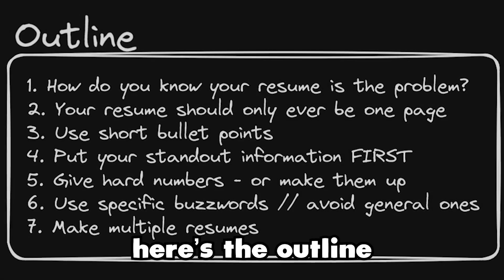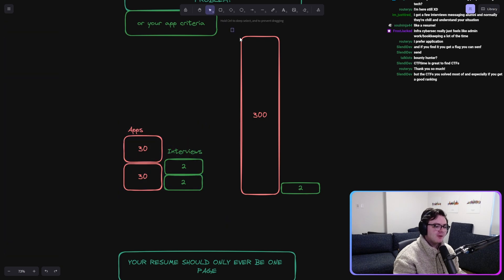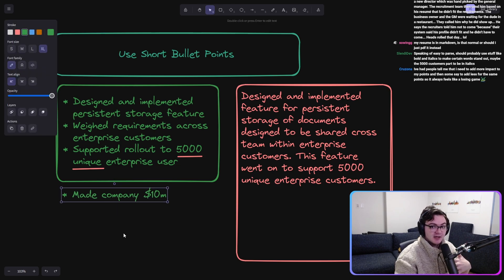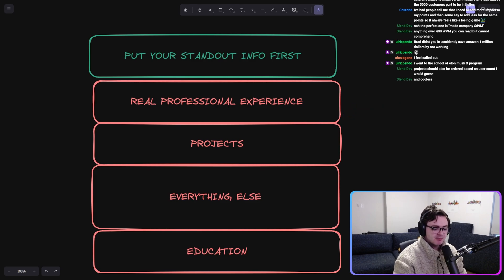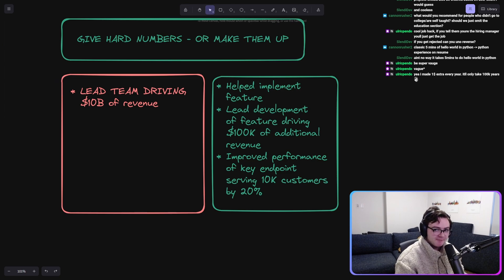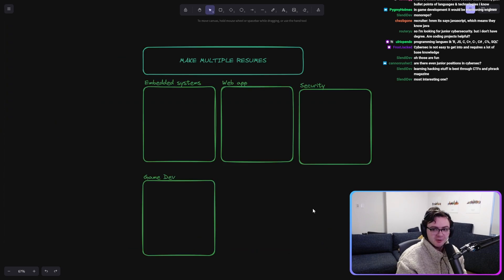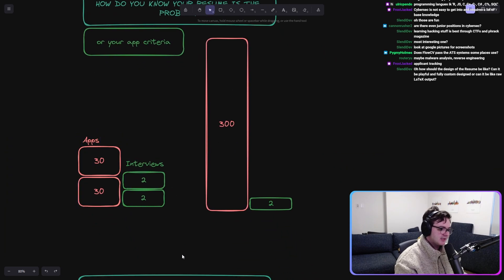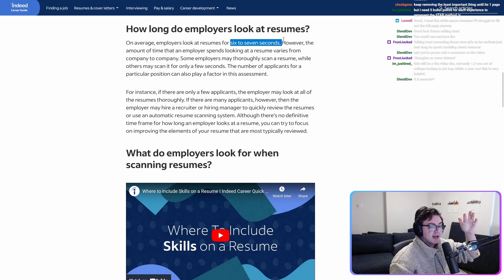GREAT Software Engineering Resumes Follow These Rules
Please please please I implore you - even if I've said something here that you adamantly disagree with, just TRY the tips. You. may be surprised about how your resume performs!

00:00 Outline
00:44 How do you know your resume is the problem?
02:06 Make It One Page
03:16 Use Short Bullet Points
04:22 Put Your Standout Info First
05:57 Give Hard Numbers - Or Make Them Up
07:44 Use Specific Buzzwords
09:18 Make Multiple Resumes
11:34 BONUS TIP: Make A Skills Section
12:46 Main Takeaway